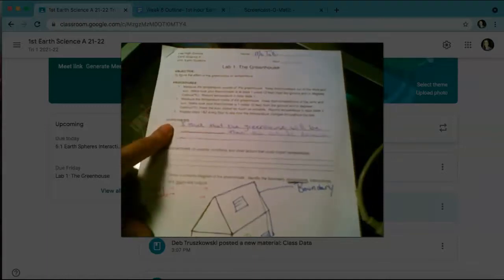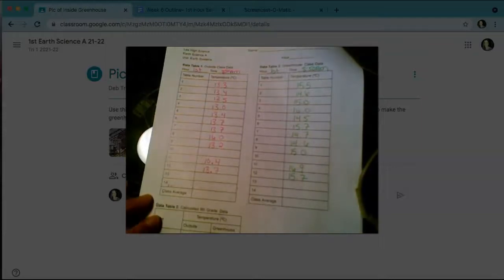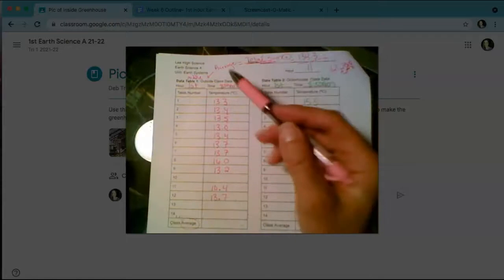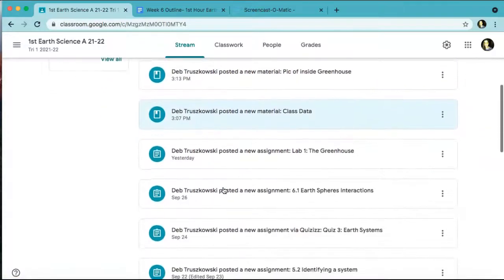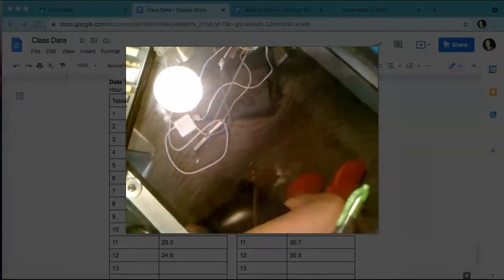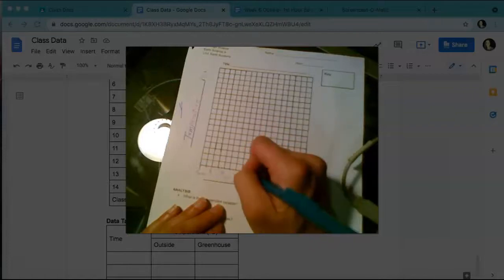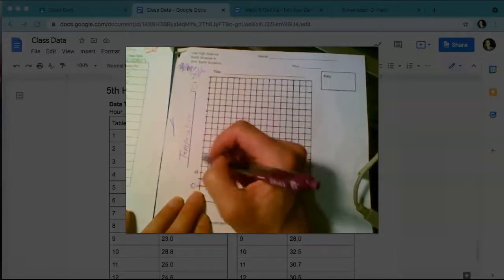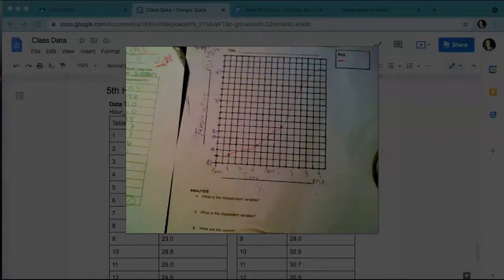Lab 1 The Greenhouse instructions